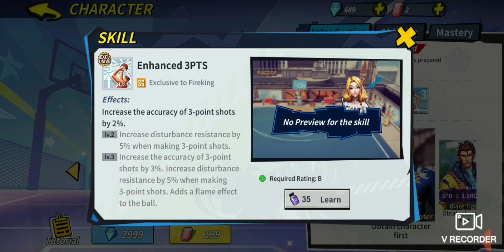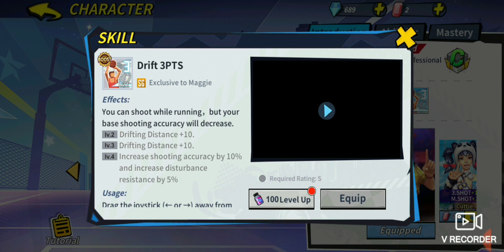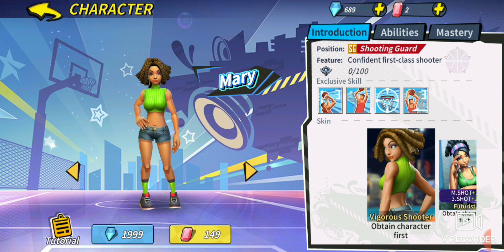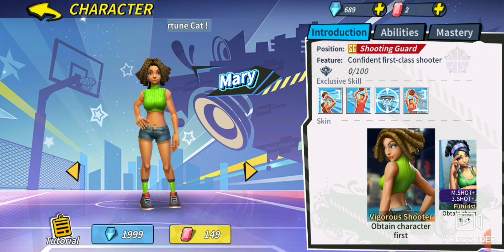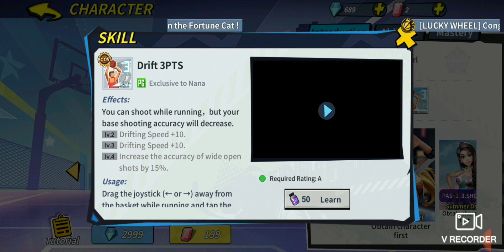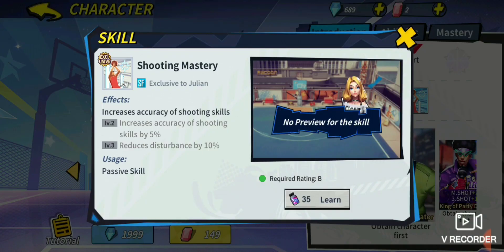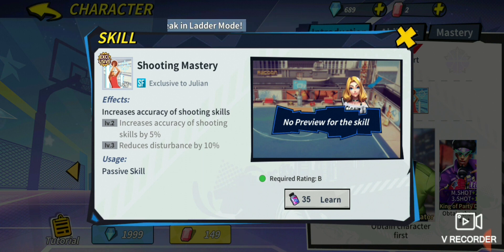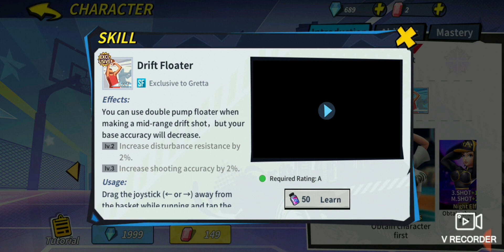Streetball Allstar - LET'S TALK ABOUT DRIFT SHOOTERS!